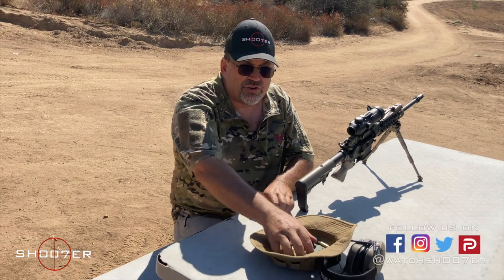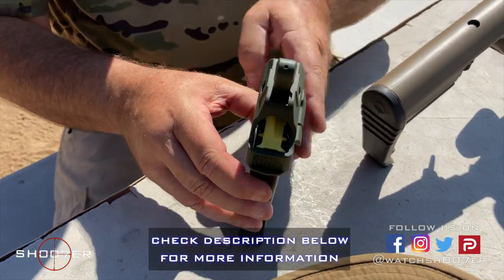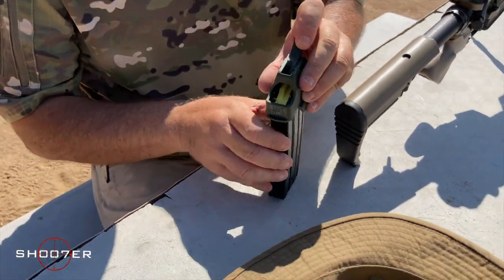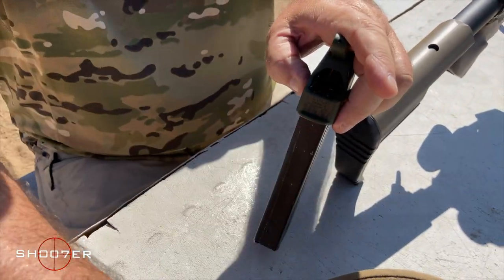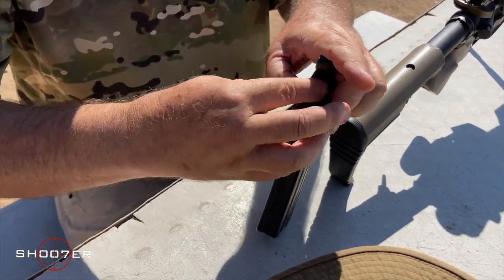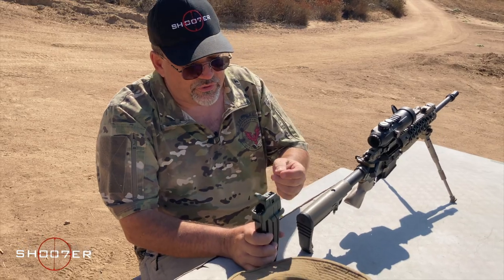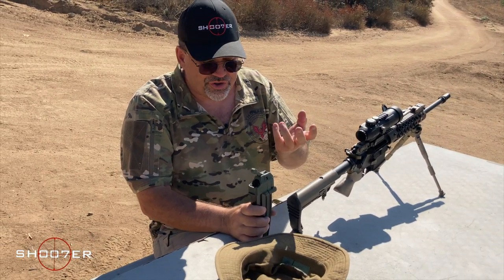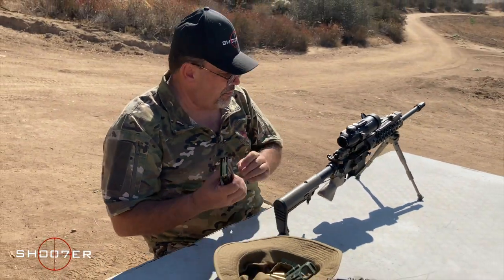AR MAG LOADING MADE EASY - SH007ER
Loading AR mags can sometimes be quite a chore, unless you have the right tool for the job. In today's video, Ed demonstrates how to use an AR Mag Loader, made by Maglula Ltd., the industry leader in magazine loaders.

Ed Thorell is a certified NRA instructor the host of the YouTube channel  SH007ER: The Series       (SH007ER)

Our Policy on Comments:  Positive and negative comments are welcome on our channel, so feel free to exercise your First Amendment Rights.  If you agree with something we said or did, we want to hear about it.  If you disagree with something we said or did, feel free to tell us about it in a respectful and adult manner.
We will not tolerate 'trolling' by individuals that seek to disrupt the channel with comments that are deemed profane, sexually explicit, insulting, disrespectful or demeaning to the host or other members/subscribers to the channel. Such content will be deleted and offenders will be blocked from the channel.